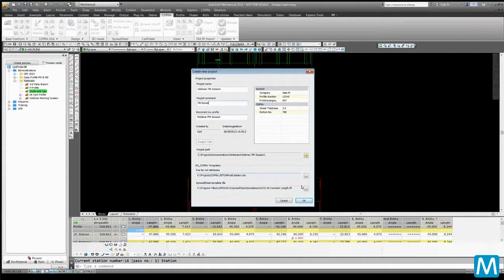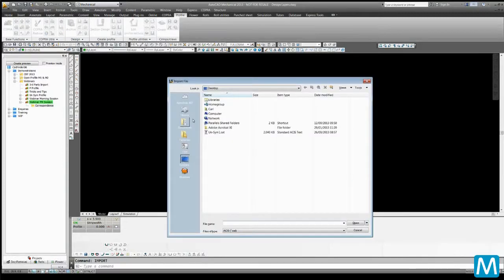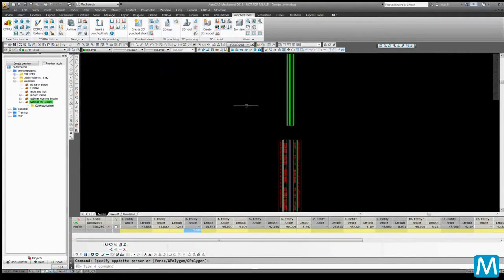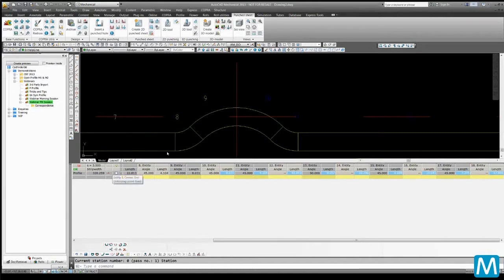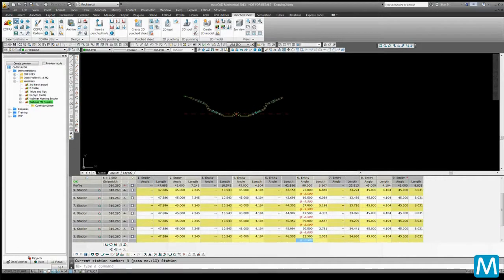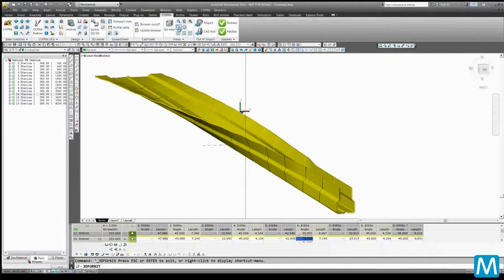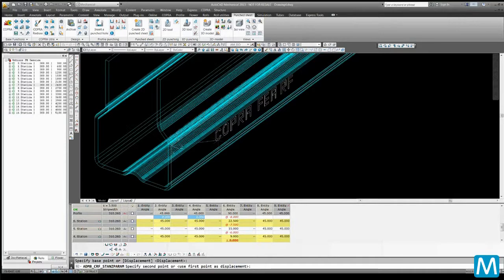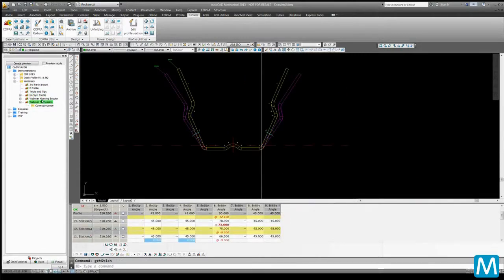Tips & Tricks for COPRA® Users - Part 1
COPRA® RF Software for roll forming has now been continuously developed for 27 years, the focus not only lying on technical development but also on user-friendliness.  This is why the number of commands has been significantly reduced and functionality has increased. Example features are the parametric flower pattern in "COPRA® RF SpreadSheet" or "free designed" roll tool design methods to name but a few.

For this reason COPRA® RF software has become both a very powerful design tool and the world leading software in the roll forming industry.  Nonetheless powerful doesn't have to be complicated!  COPRA® RF contains many helpful utilities, that are not visible at first glance.

With this video we would like to give assistance especially to our long-term and faithful customers. Therefore we have gathered some "Tips & Tricks" which might even still be unknown by professional users. Clearly the astute beginner will benefit from these too...

The following topics are demonstrated:
CADFinder
Import of 3D - data
Hole Editor
Flower Design

The video is presented by:
Mr. Carl Stephenson
Managing Director of data M (UK)